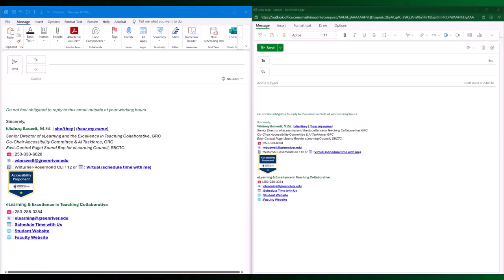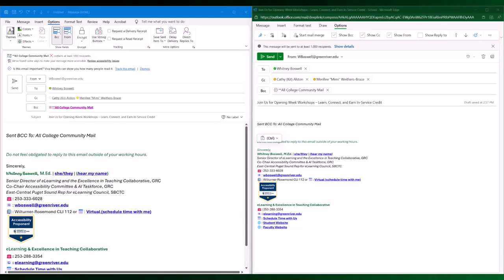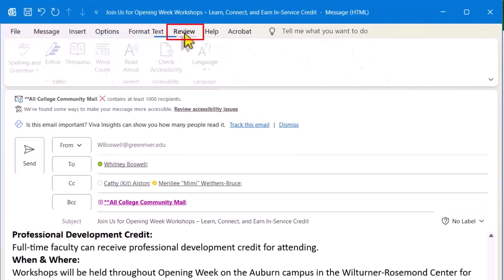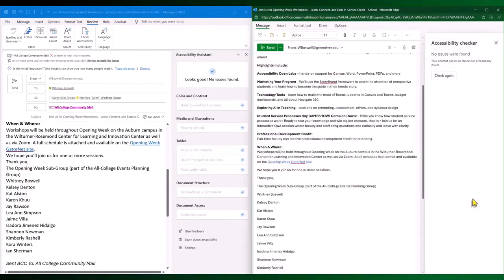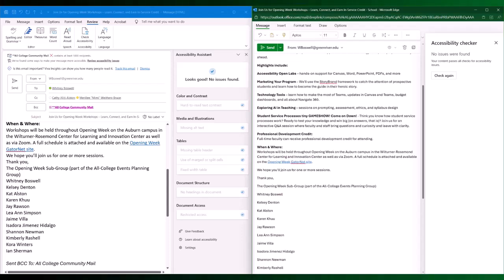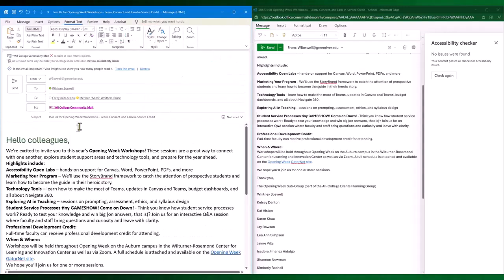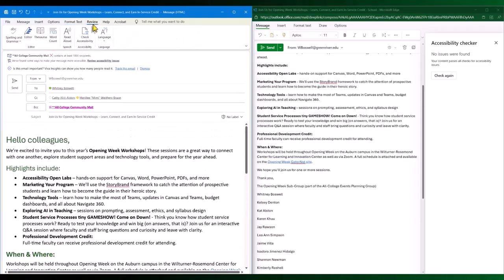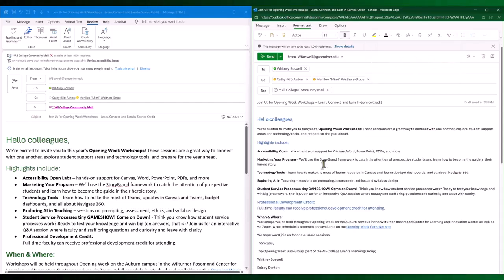Formatting Accessible Emails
How to ensure emails you send are accessible, showcasing both Outlook for desktop and webmail. How to use the Accessibility Checker and text styles to ensure a longer email is accessible.